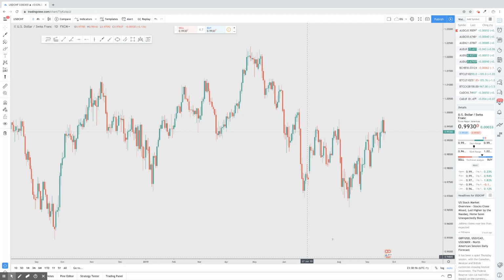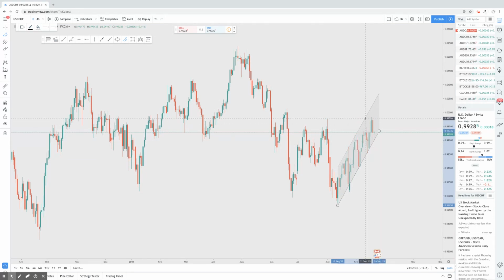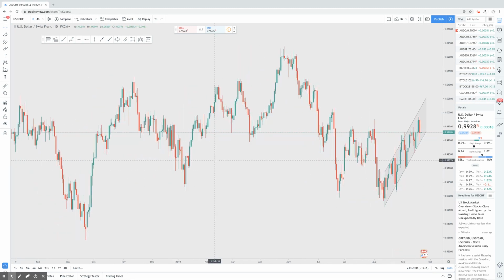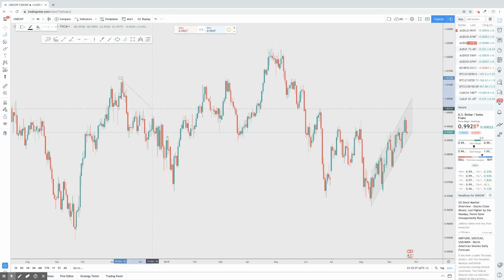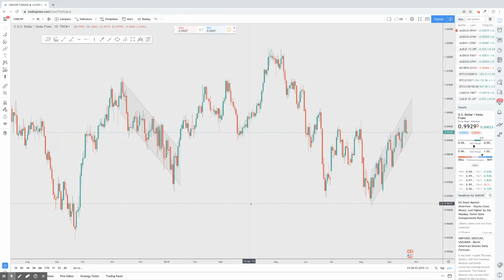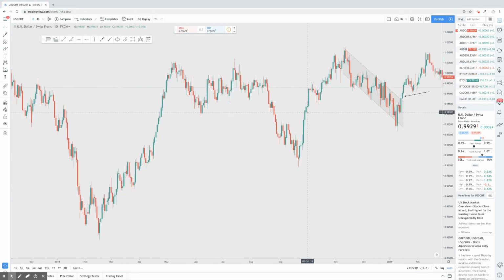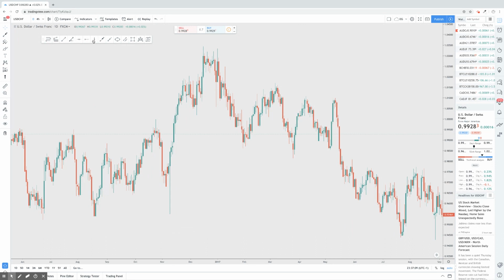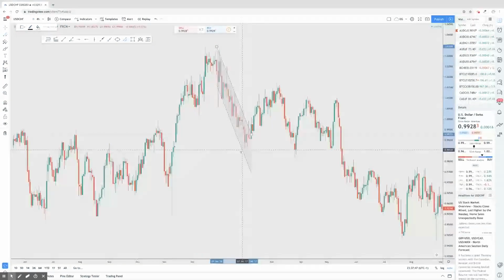EASY HACK For Finding TREND REVERSALS! Forex Trading 101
Let's chat about CHANNELS :)